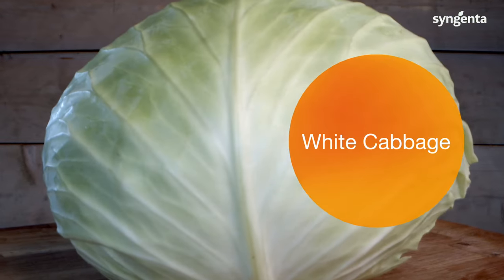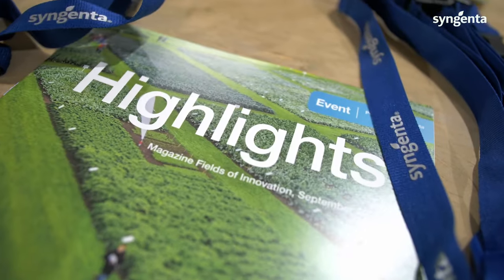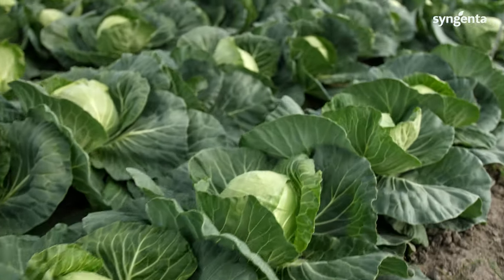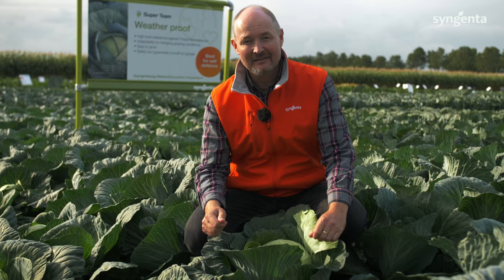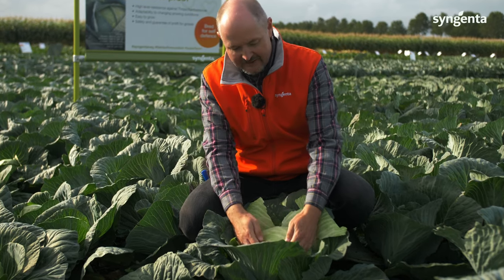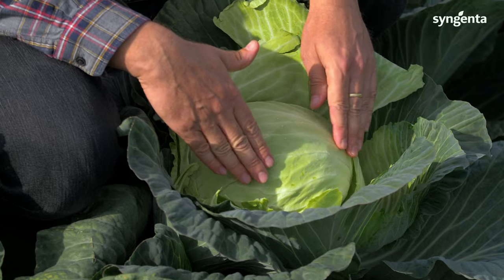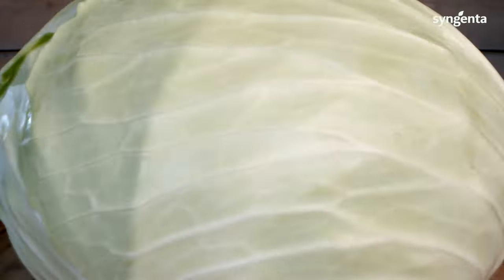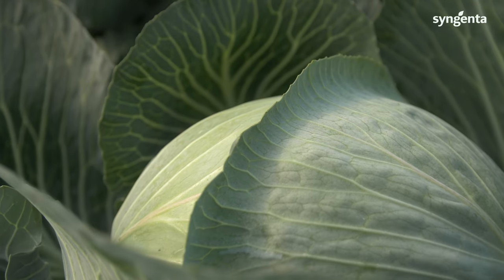White Cabbage - Weather proof varieties - Bred for self-defense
•   High level resistance against Thrips/Xanthomonas
•   Adaptability to changing growing conditions
•   Easy to grow
•   Safety and guarantee of profit for growe

This latest innovation highlights Syngenta Vegetable Seeds’ commitment to place growers and sustainability at the heart of everything we do, leveraging our agile, science-based agronomic solutions to create sustainable crops, while anticipating consumer preferences and market trends.